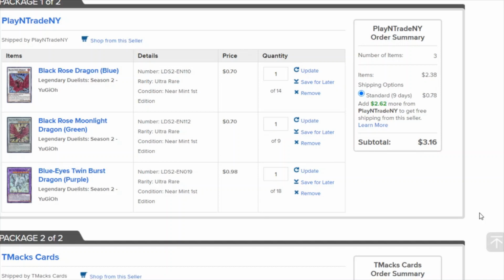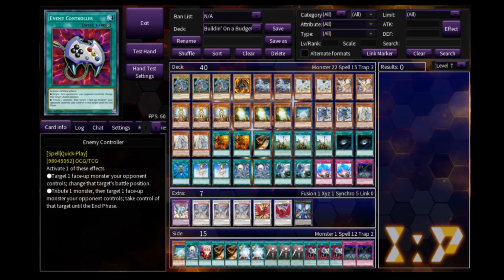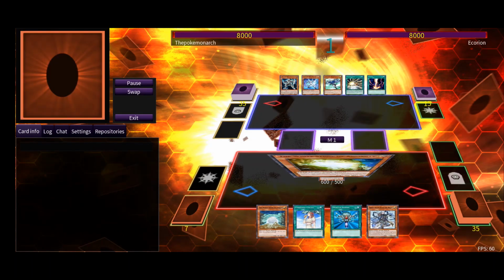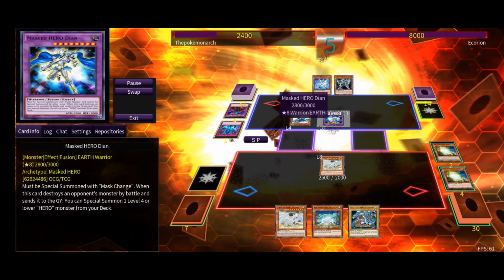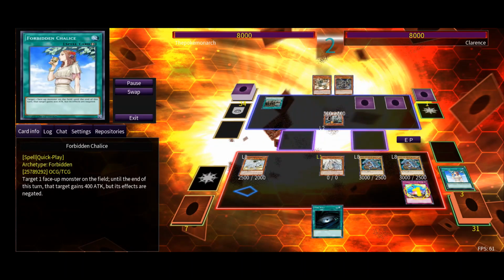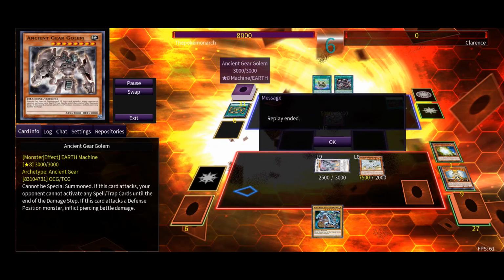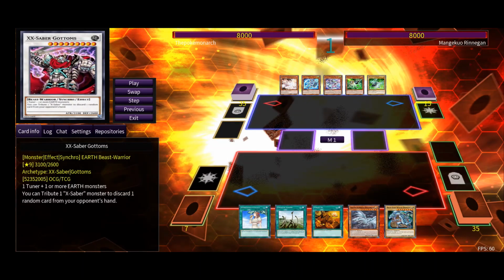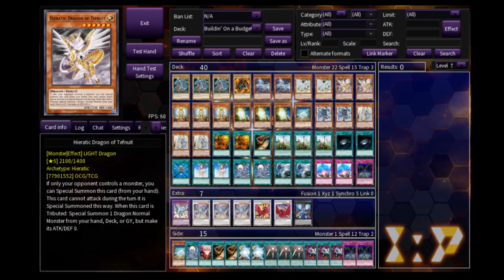Buidlin' on a Budget: Ep 4 - Alternative Methods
ThePokéMonarch plays more Yu-Gi-Oh!?!? Watch me Open Packs, Duel with friends and strangers, showcase informative deck profiles and over all WIN YouTube!

On this episode of Buildin' on a budget we add 5 more cards to our deck in order to try and beat our rival, as well as keep up with Meta and rogue decks! Lets see how we do!